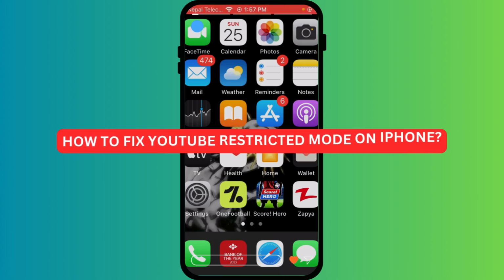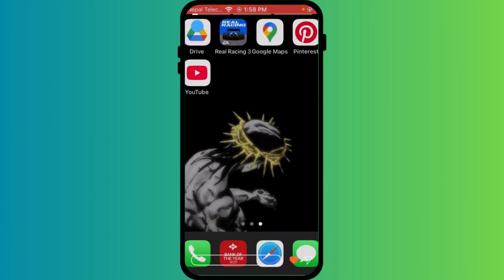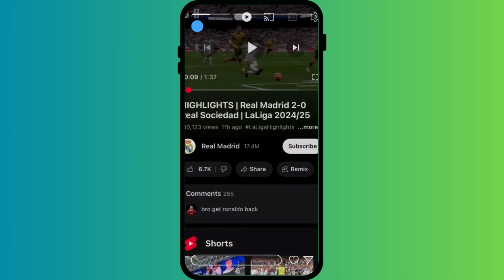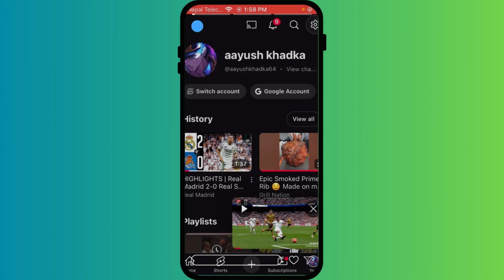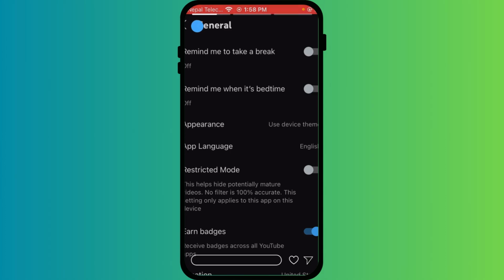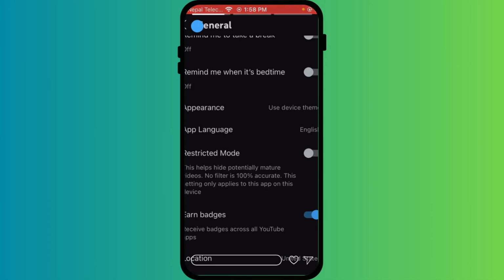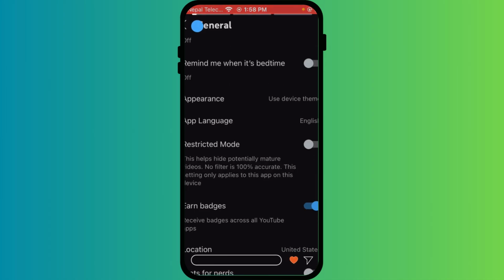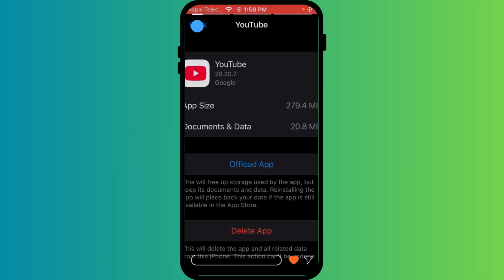How to Fix YouTube Restricted Mode 2025?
Are videos missing or blocked due to Restricted Mode on your iPhone’s YouTube app? This tutorial shows how to turn off Restricted Mode and regain full access to YouTube content instantly.